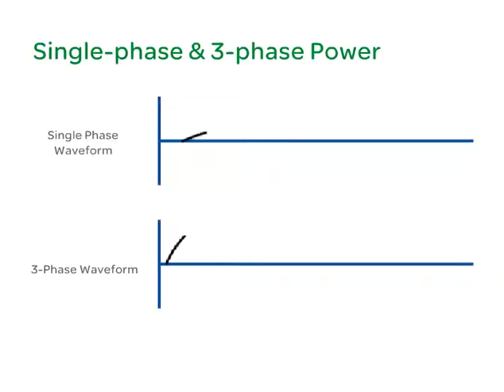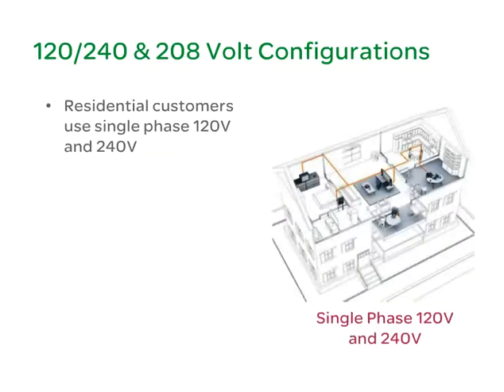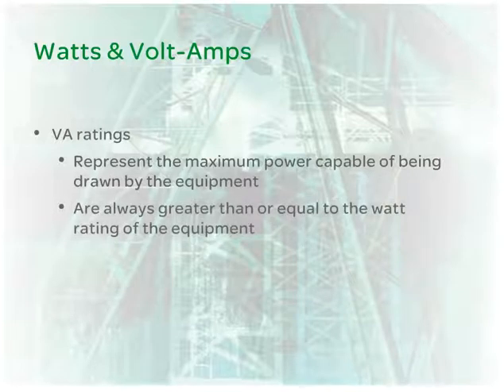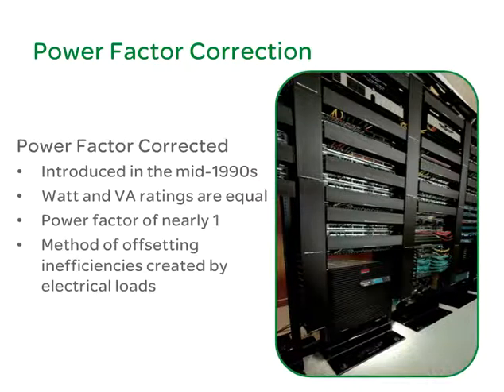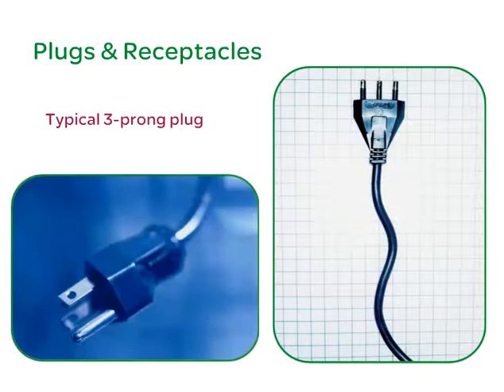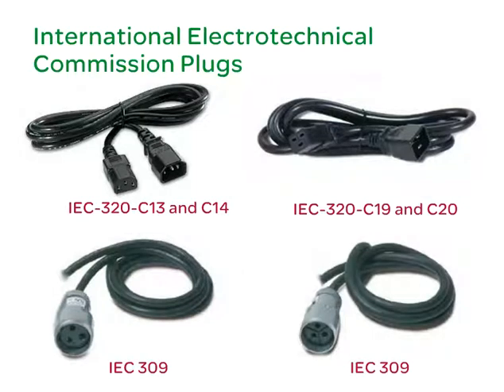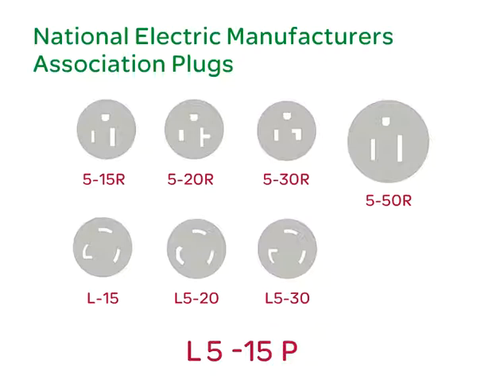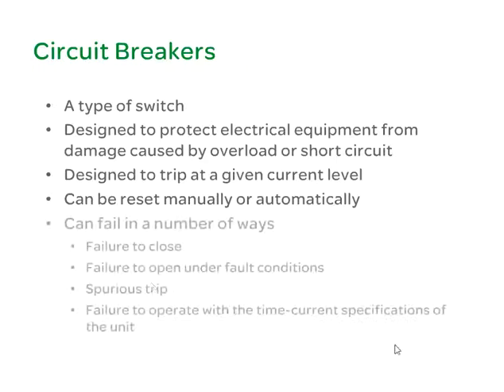The Fundamentals of Power p2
Power is the foundational cornerstone in the data center. Many instances of equipment failure, downtime, software and data corruption, are the result of a problematic supply of power. It is imperative that servers are insulated against utility power failures, surges, and other potential electrical problems. This course will explore the topic of power, and how it is utilized within the data center